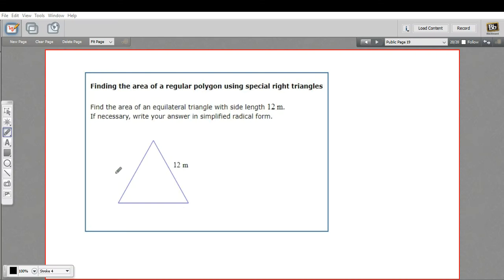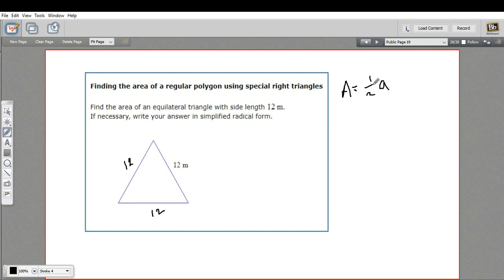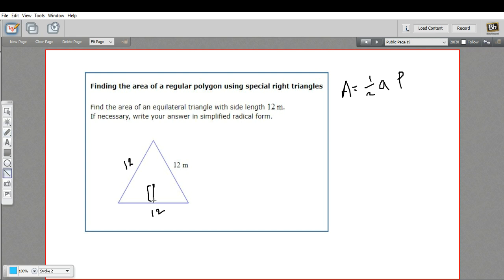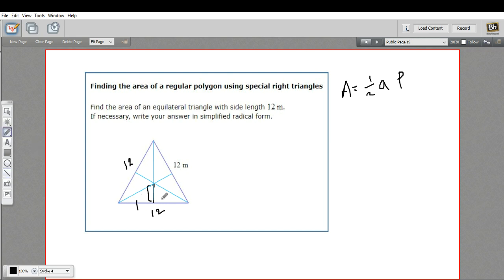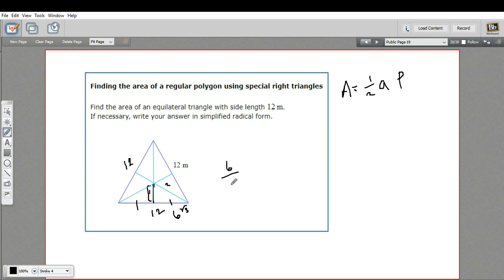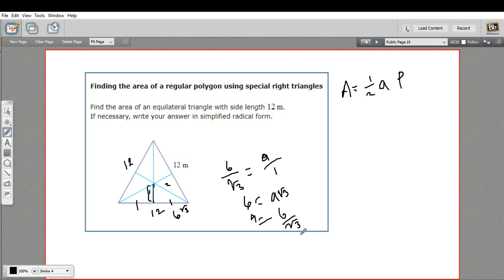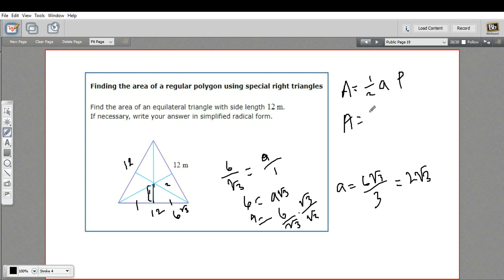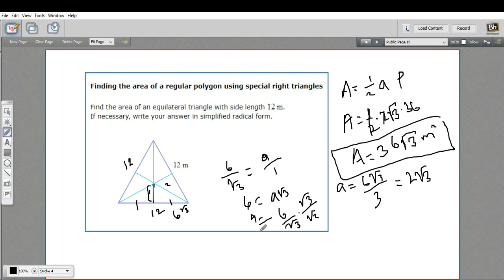Finding the area of a regular polygon using special triangles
How to find the area of a regular polygon using special triangles